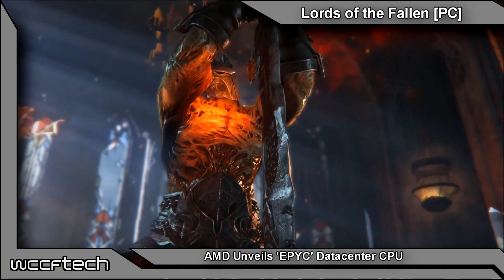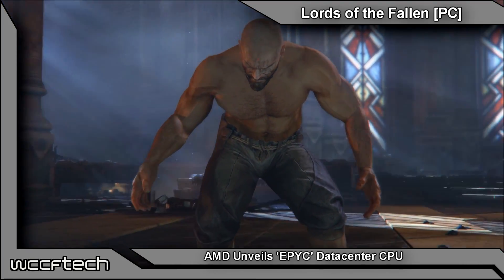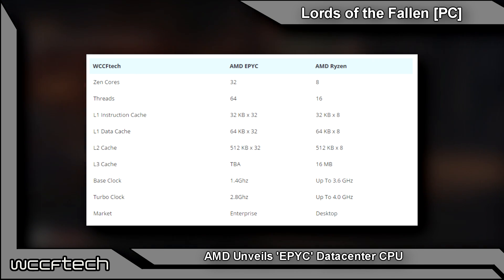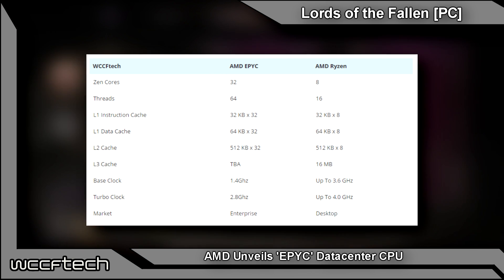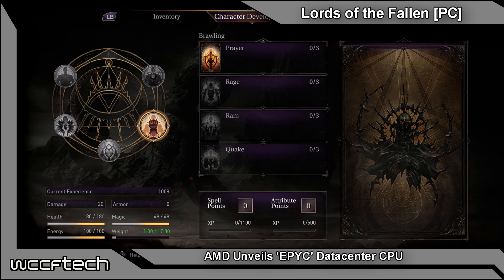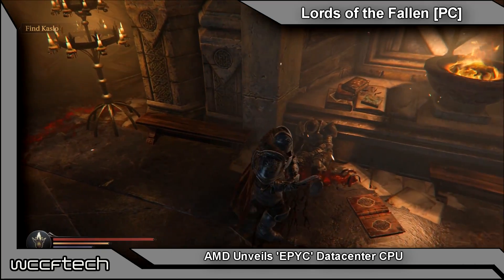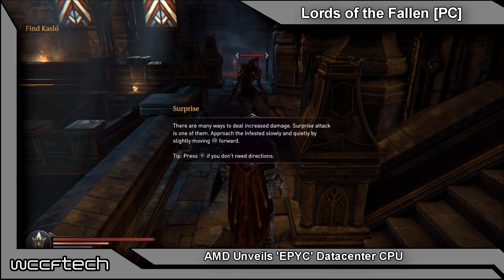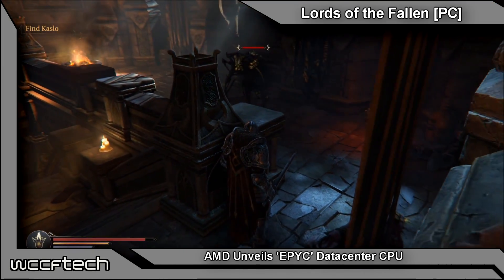AMD Unveils EPYC 32 Core Datacenter CPU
AMD Unveils EPYC new processors, this is what was known as Naples. Get your Datacenters ready for massive multithreading with all the cores!